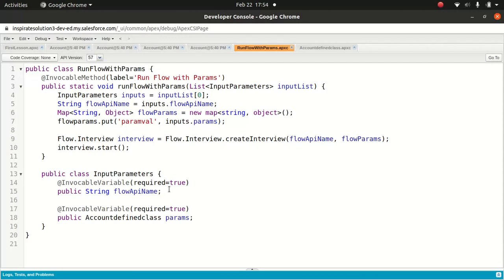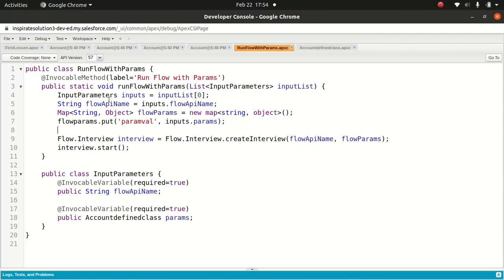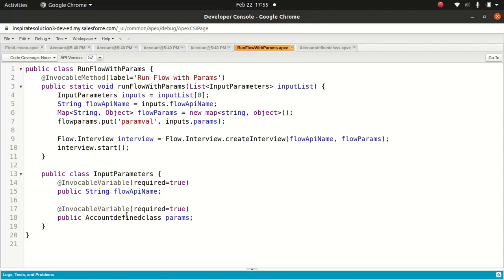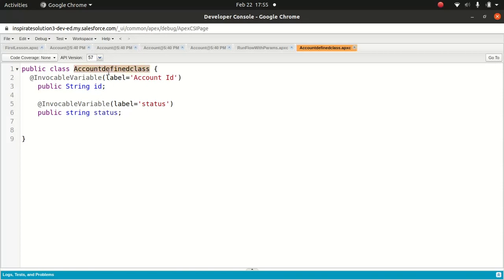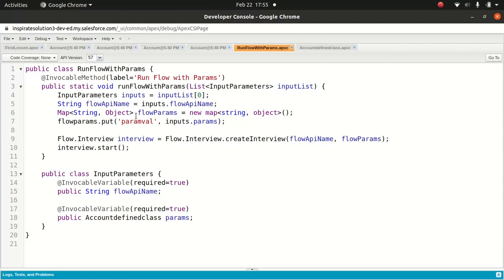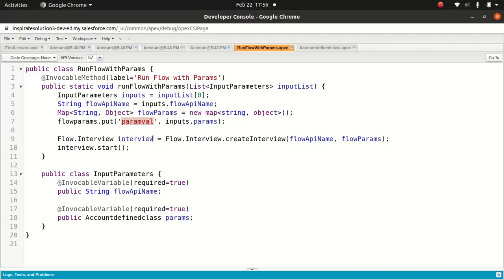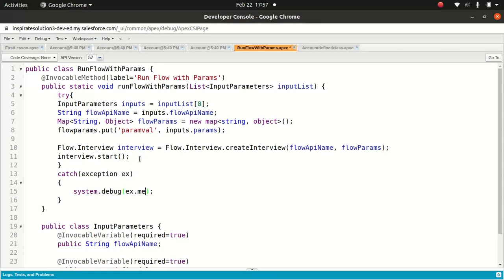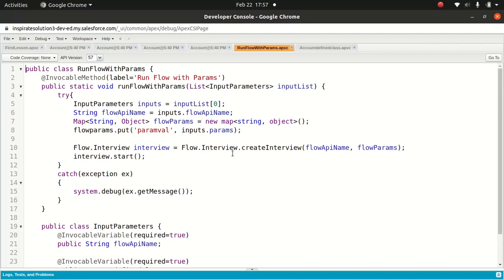Event driven flows- Invocable apex to run flow